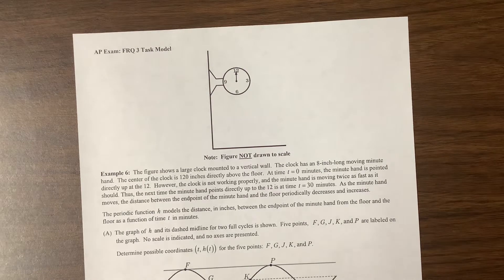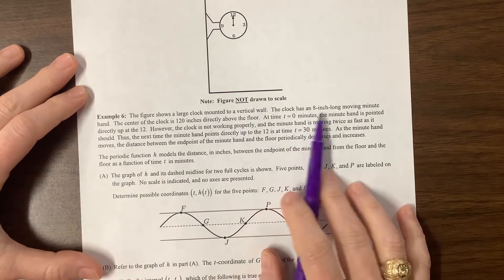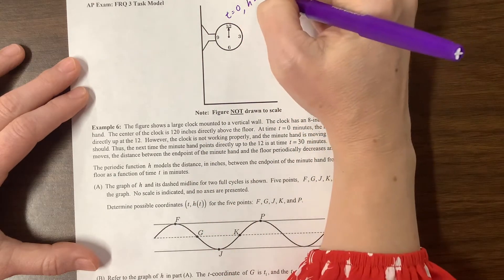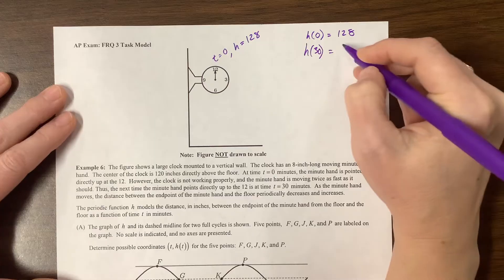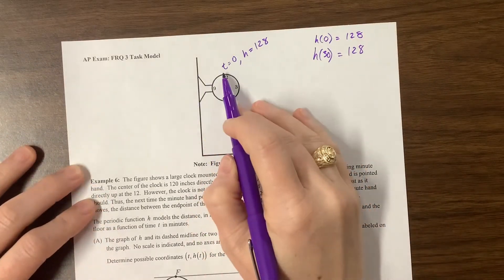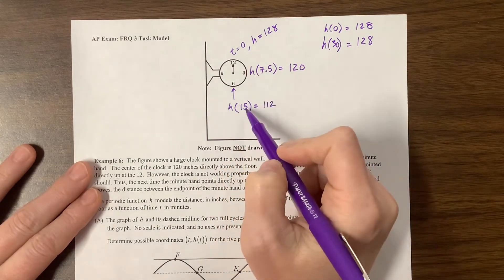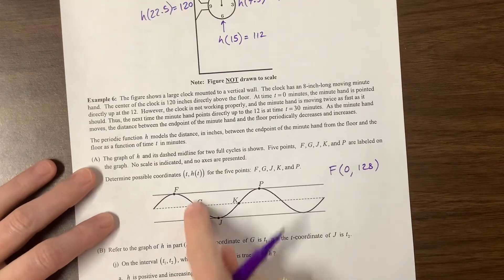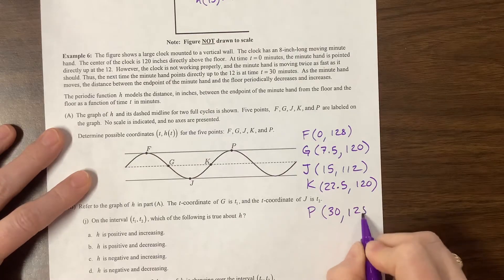AP PreCal FRQ 3 (wall clock)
Ms. Kosh teaches the FRQ 3 example Mr. Passwater included in his 3.1 (periodic phenomena) notes. She's going to cover this with 3.7 soon.